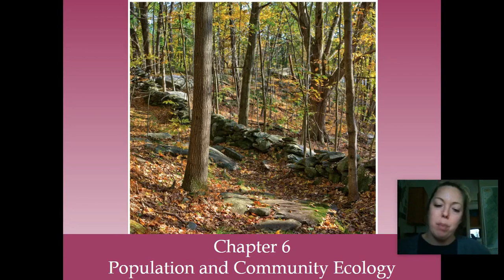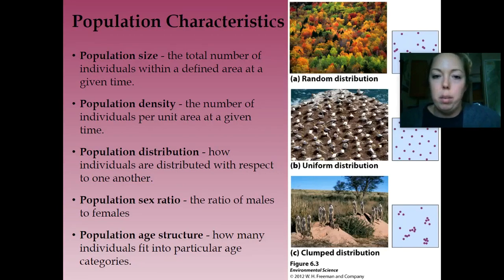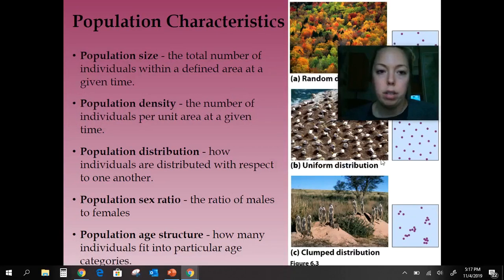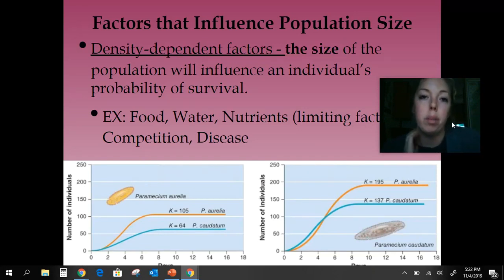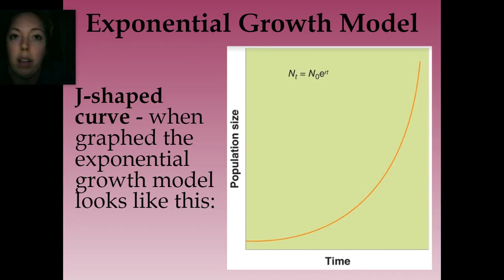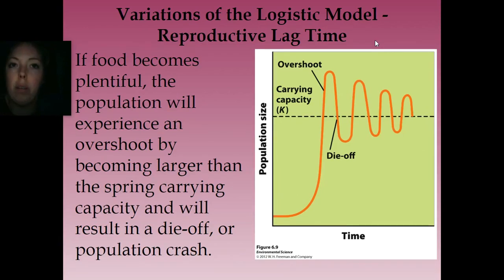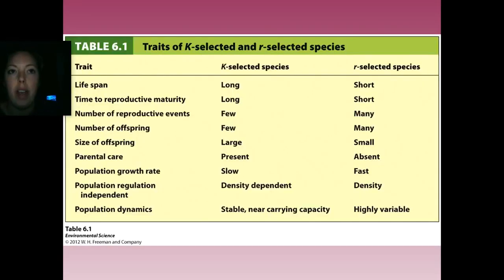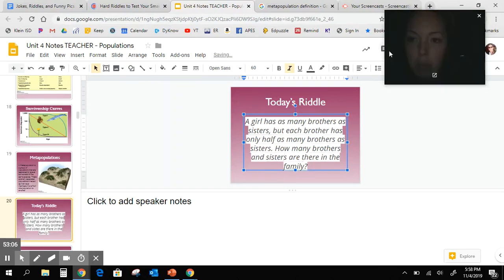APES Chapter 6A - Population and Community Ecology